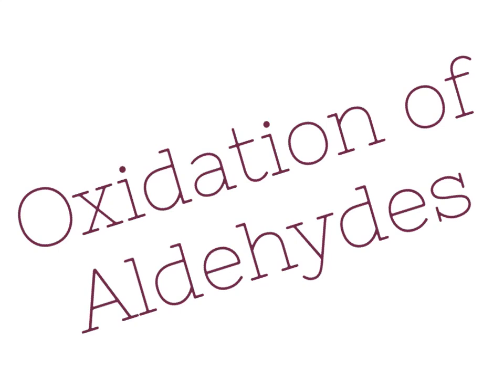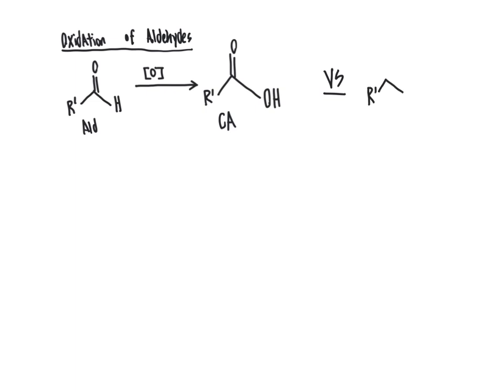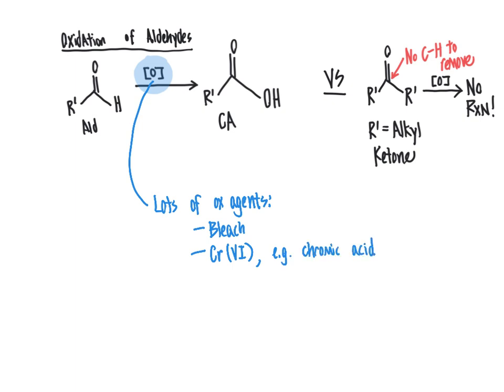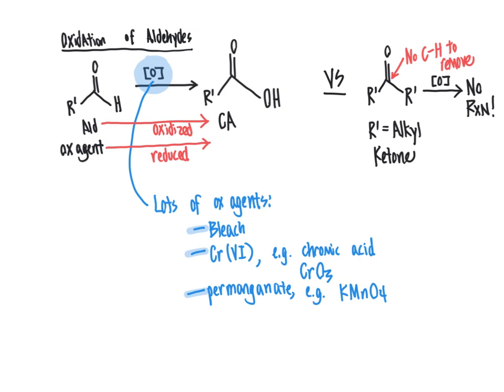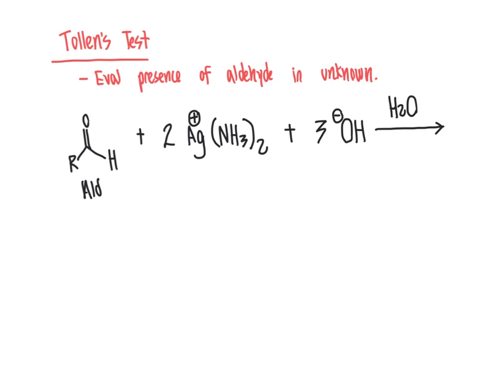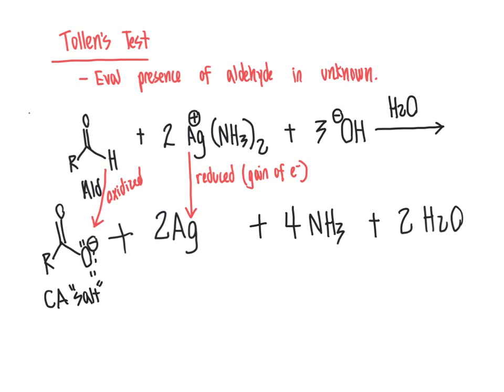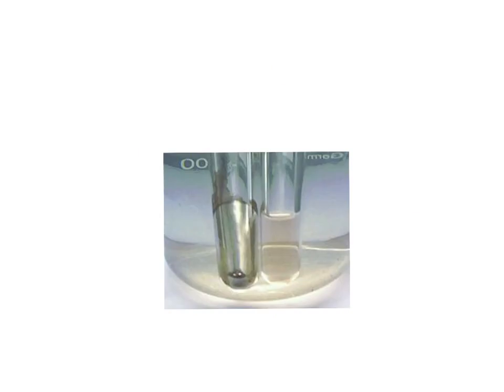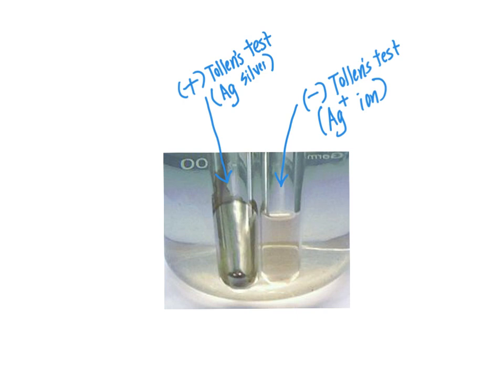163 CHM2211 Oxidation of Aldehydes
This video describes oxidation reactions of aldehydes, including a discussion of common oxidizing agents (bleach, chromium(VI), and permanganate) and use of Tollen's test to evaluate for the presence of aldehyde groups in substances.